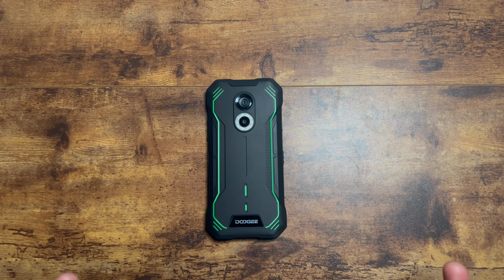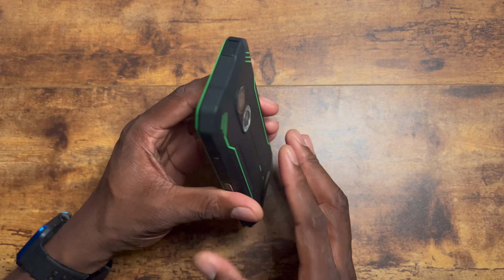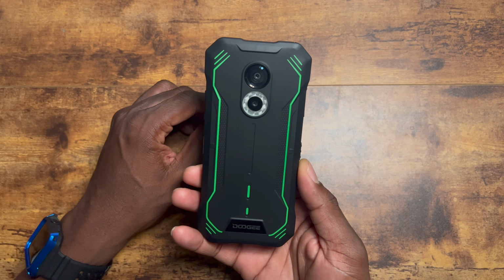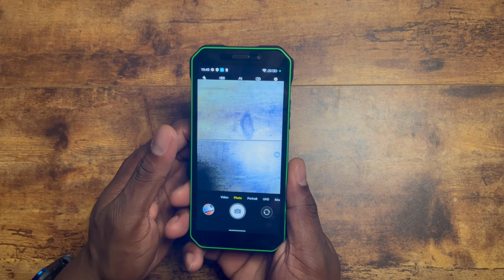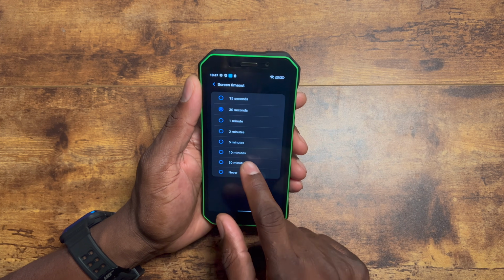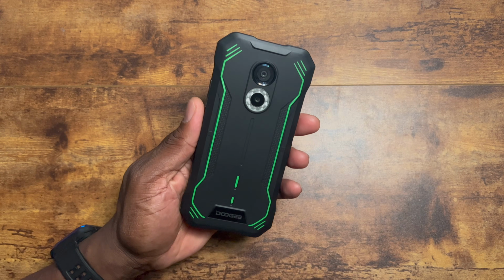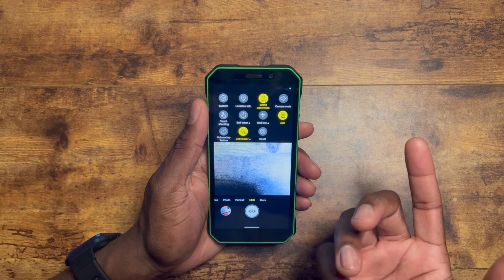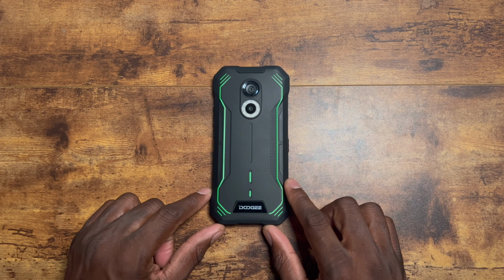DOOGEE Rugged Smartphone, S51 NFC, 4GB+64GB SD 512GB, 5180mAh Battery, Dual SIM 4G, IP68 Waterproof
☔【Tougher Smartphone Than Expected】Military grade cell phone is wrapped by a sturdy metal casing, which not only effectively reduces the damage to the screen from falling from a height of 6 inches. It has also passed the IP68/IP69K and MIL-STD-810H tests and can be used normally in various harsh environments.
🔋【All-day Massive Battery Life】Rugged smartphone has a 5180 mAh large battery to provide all-day power for your outdoor adventures or long shift work without interruption. Long-lasting rugged cell phone battery uses up to 15 days on standby, 2-3 days of normal use.
🚀【Octa-core&4GB+64GB】Rugged Unlocked phone is equipped with the latest and most cost-effective Helio G25 Octa-core processor in 2022. The frequency is up to 2.0Ghz. It is more energy-efficient and faster can maximize the running speed and give you a better experience.
📷【Record Beautiful Moments】The camera of the Rugged android phone ushered in a comprehensive upgrade not only with a 12MP AI main camera for high-resolution photos but also with adopting SON Y 486 Sensor chip that high-speed image capture through A/D converters to obtain still pictures with a high dynamic range. It allows you to capture the beautiful moments you want to record and make your beautiful moments clearer.
❗【Dual SIM 4G Phone】Rugged phone is compatible with T-Mobile, MetroPCS, Mint Mobile and Sprint. AT&T/CRICKET/Verizon/Boost Mobile/Straight Talk or U.S. Cellular is NOT supported! Supported frequency bands: 2G: GSM: B2/B3/B5/B8; 3G: WCDMA: B1/B2/B4/B5/B8; 4G: FDD: B1/B2/B3/B4/B5/B7/B8/B12/B13 /B17/B18/B19/B20/B25/B26/B28(A+8)/B66, TDD: B38/B40/B41 Please confirm the carrier before purchasing.
⚡【Excellent After-sales Service】DOOGEE is committed to providing our consumers the absolute best value and quality on our entire line of rugged cell lphone. As DOOGEE rugged smartphone valued members you have - 2-year free warranty, 30 days of money back without reason, 7/24 professional team here to serve you with any problems.